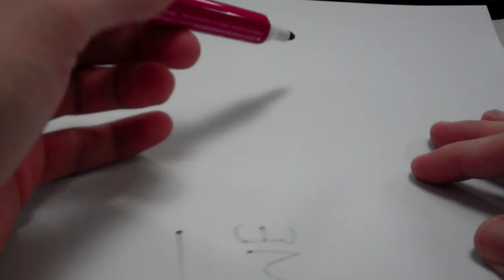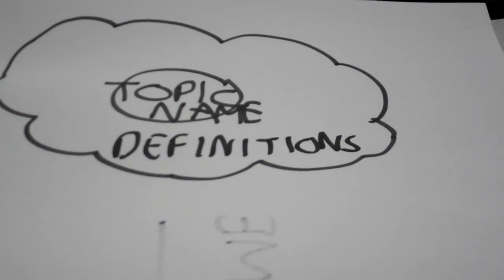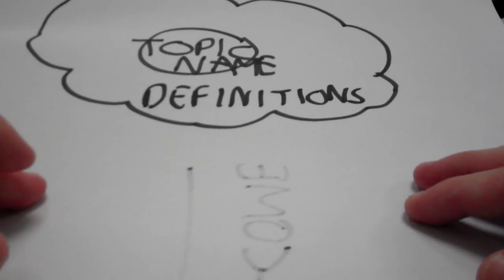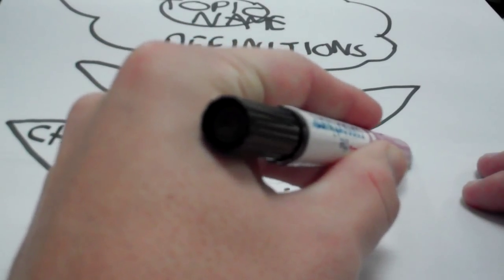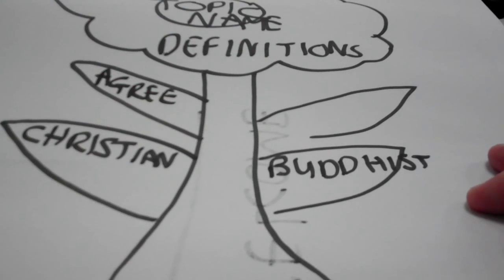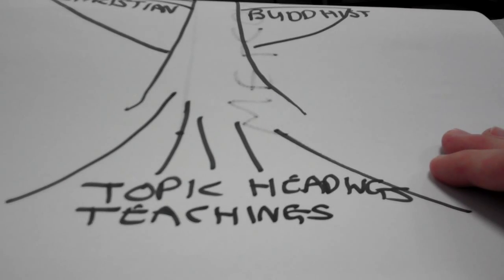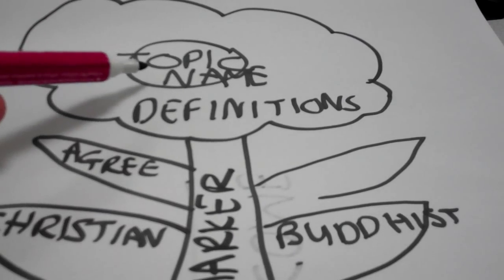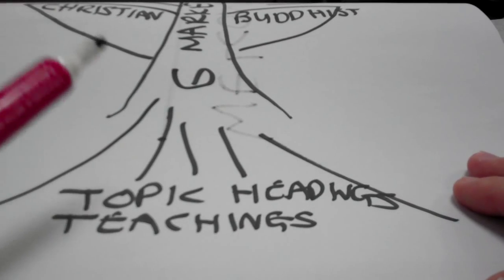Religious Studies News - Revision Plant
A helpful revision activity for your RS GCSE exam